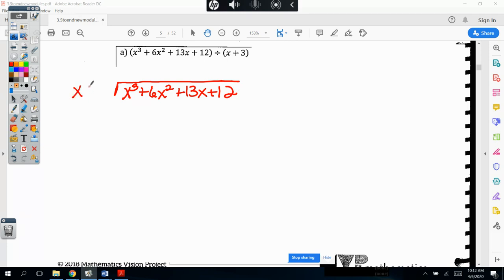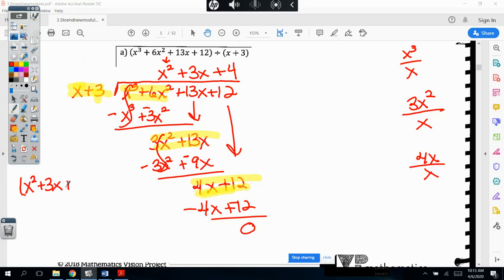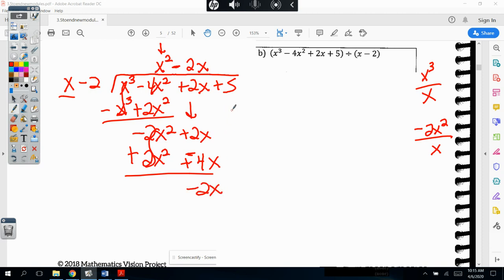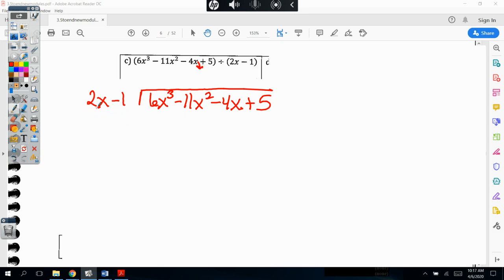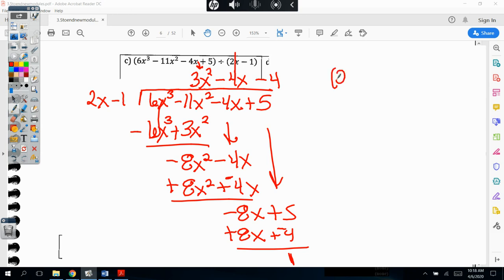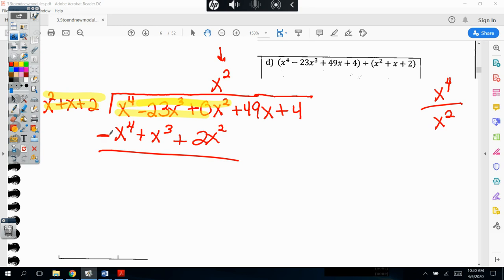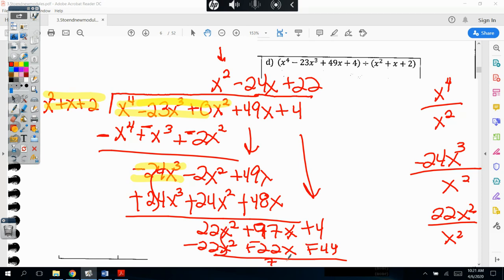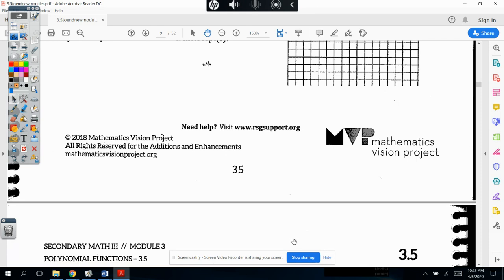3.5 lesson number 5a-d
3.5 lesson 5a-d